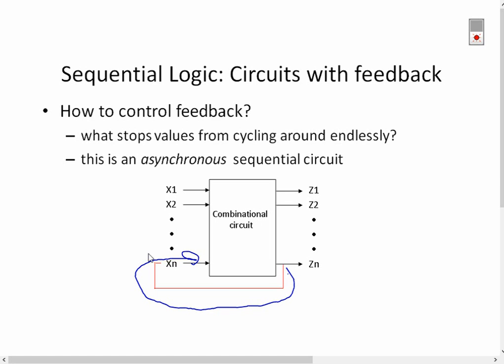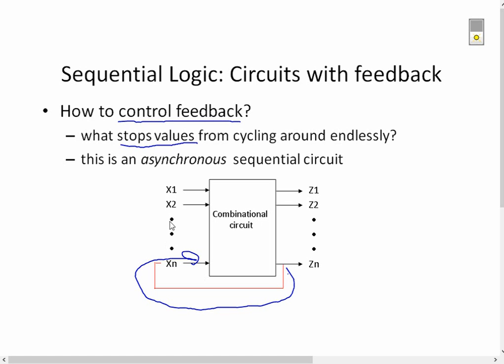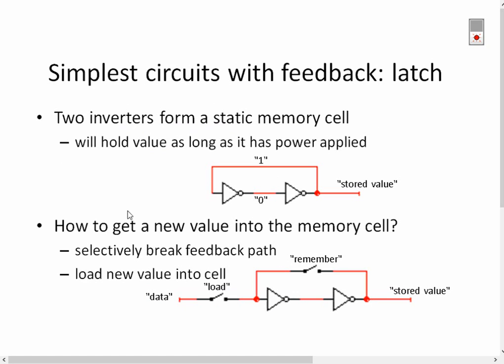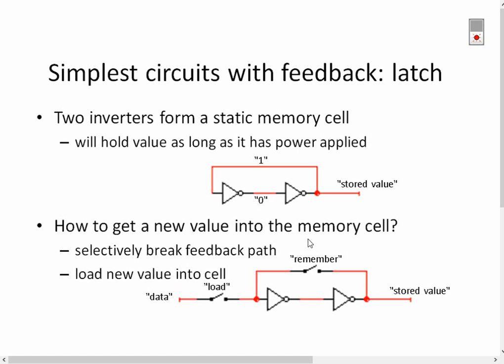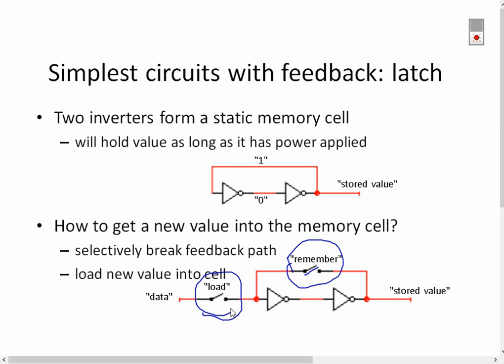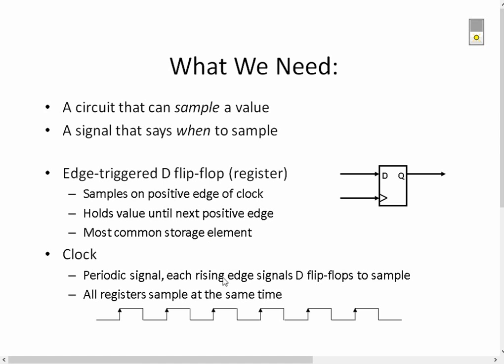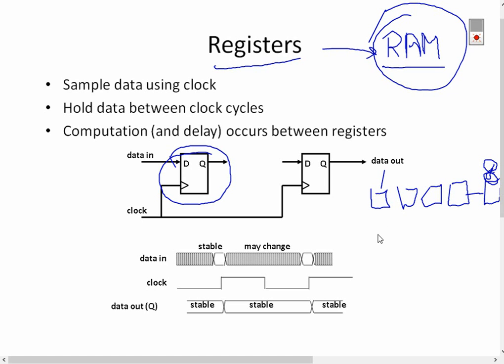CS1104 Computer Systems Unit 4 Lecture 1